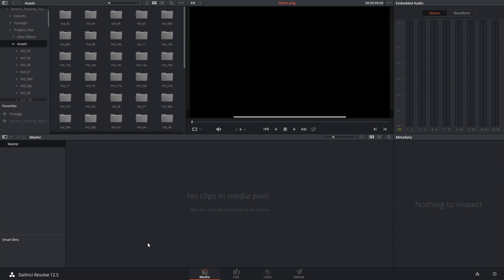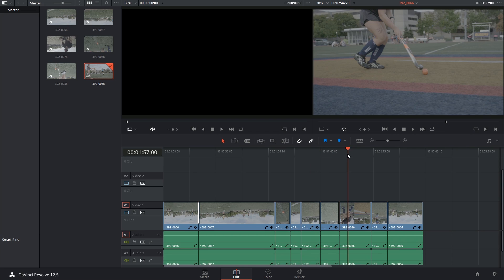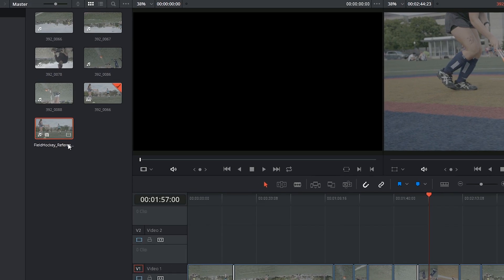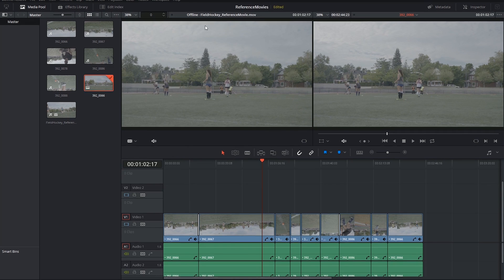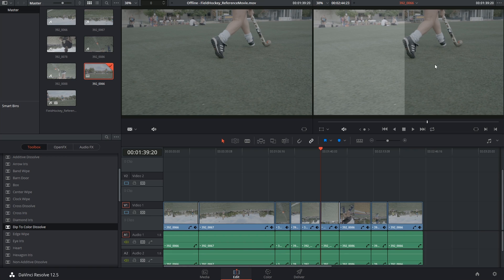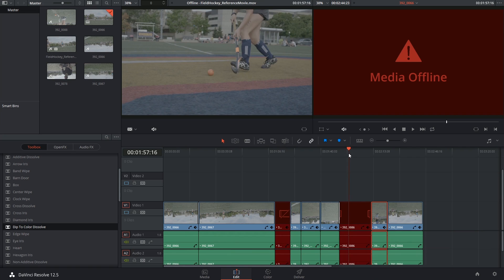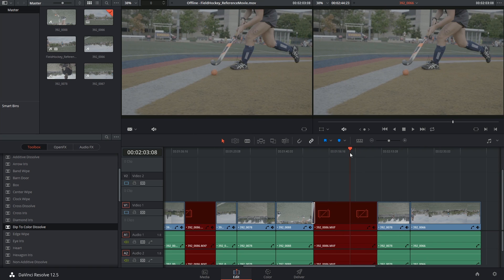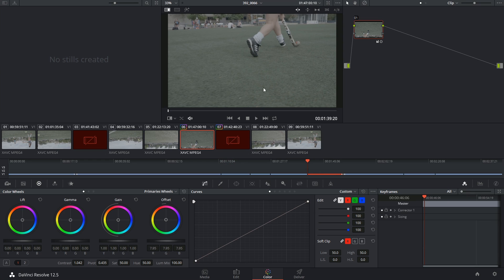DaVinci Resolve 12.5 - 14c Offline Reference Movies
This excellent feature streamlines one crucial aspect of media conforming - using an offline reference. Here, you'll be able to associate a self-contained video file with a timeline in your project. This makes it easy to scrub through the films together, checking the edit points, effect/transitions and colours.

00:34 - XML timeline setup
01:00 - importing offline reference movie
01:10 - assigning offline reference clip
02:02 - dealing with lag
02:11 - navigation
02:37 - wipe mode
03:10 - filling gaps
04:19 - color page

Materials provided by Avanetics
Pilot/Operator: Wesley Gurr
DOP: Derek Cooper